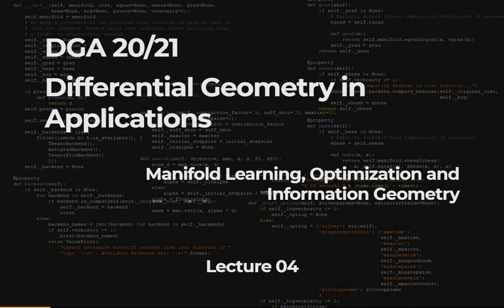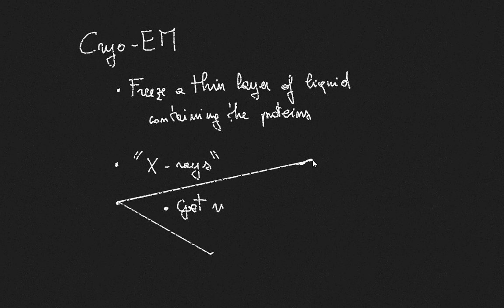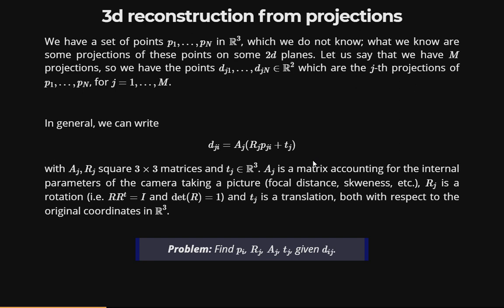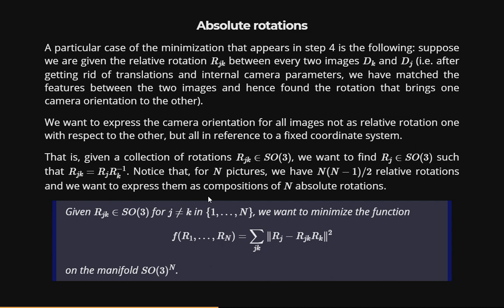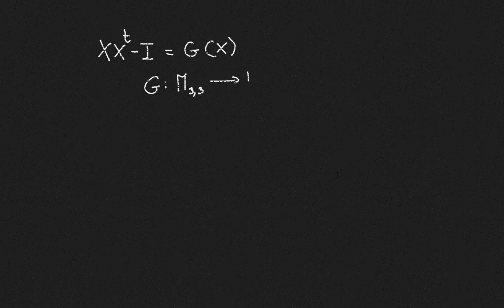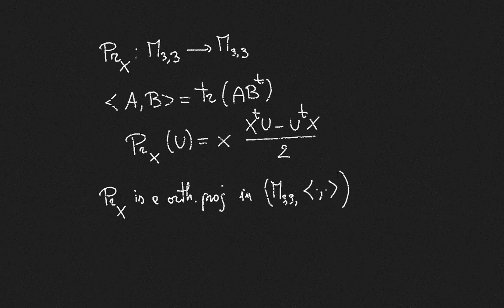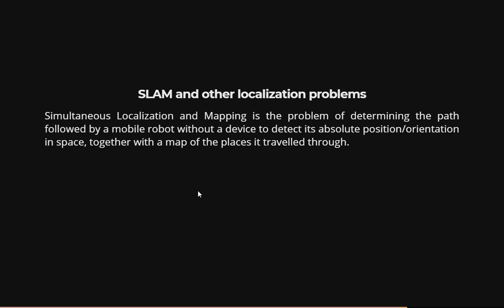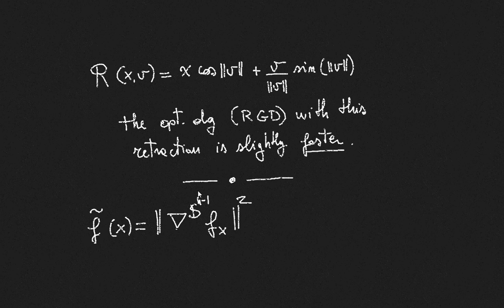DGA - Examples of Optimization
Differential Geometry in Applications - Examples of Optimization problems

CONTENT: Examples of optimization problems on the special orthogonal group and on the sphere.